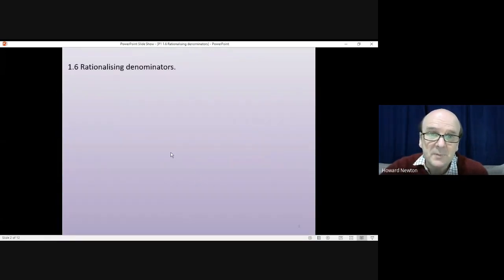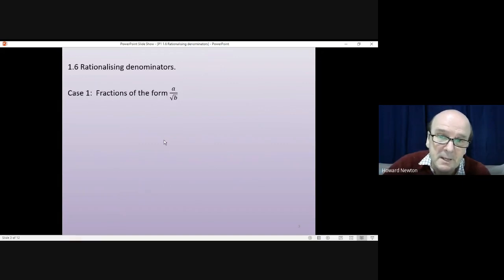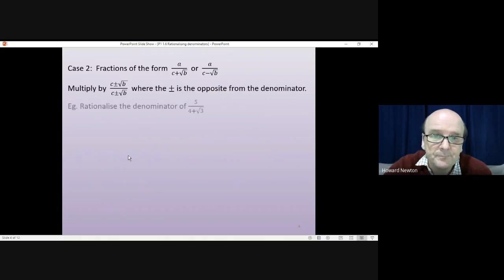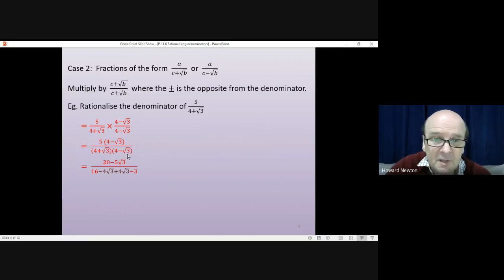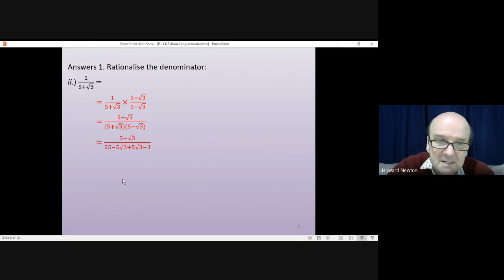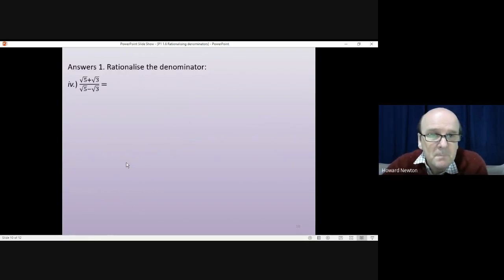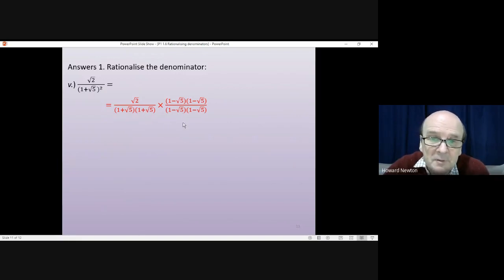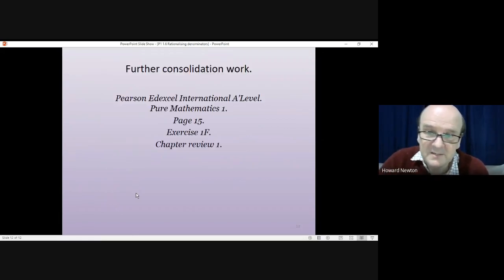1.6 Surds. Rationalising denominators of fractions containing a surd. (Square root)(Rationalizing)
International A'Level Mathematics. Rationalising the denominator of a fraction where it contains a surd (or square root)